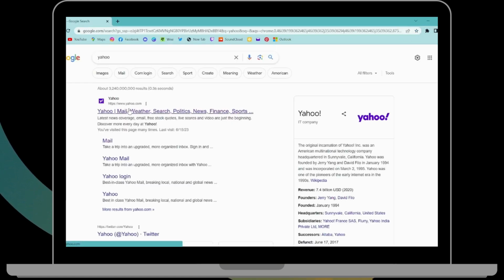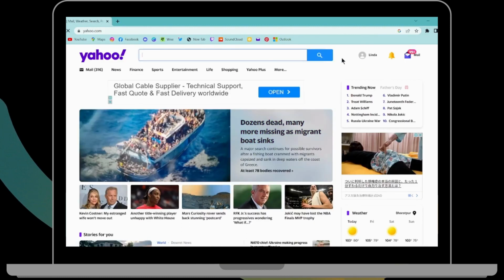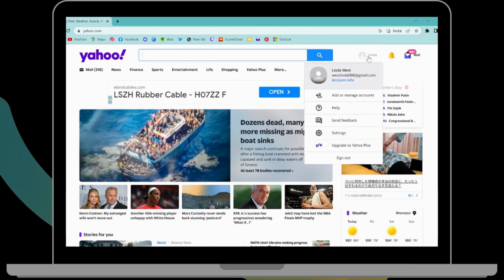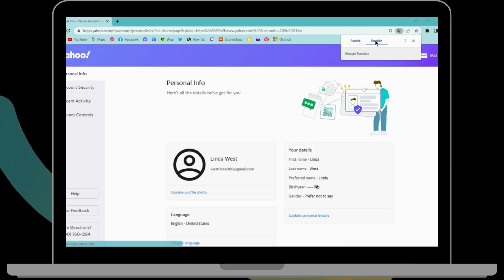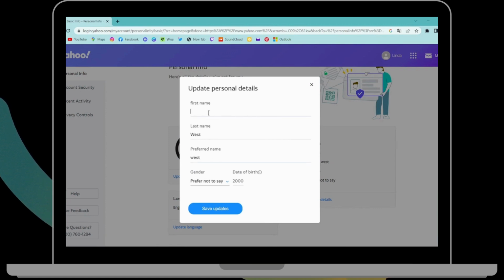How to Change Yahoo Mail Display Name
Welcome to AppHacks101! In this tutorial, we'll guide you through the process of changing your display name in Yahoo Mail. Your display name represents how your recipients see your name when they receive an email from you. Whether you want to update your name due to a recent change or simply personalize it, we've got you covered. Join us as we provide step-by-step instructions on how to change your Yahoo Mail display name. From accessing the account settings to modifying your name, we'll walk you through each stage of the process.

Timestamps:
00:12 - Introduction to Changing Yahoo Mail Display Name
00:35 - Step-by-Step Guide: How to Modify Yahoo Mail Display Name
01:00 - Tips for a Successful Yahoo Mail Name Change